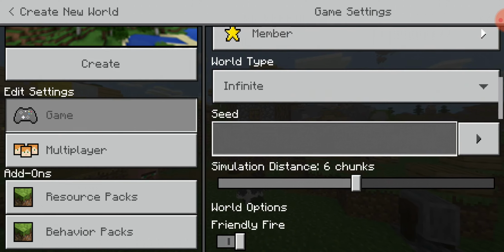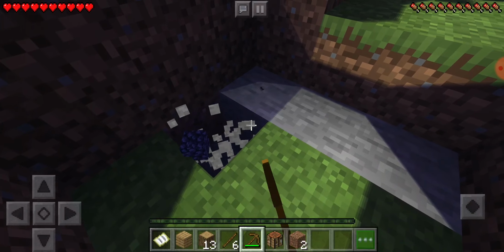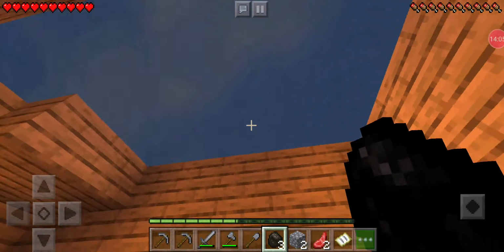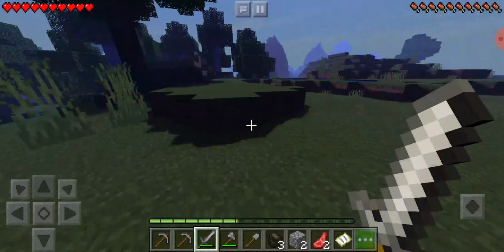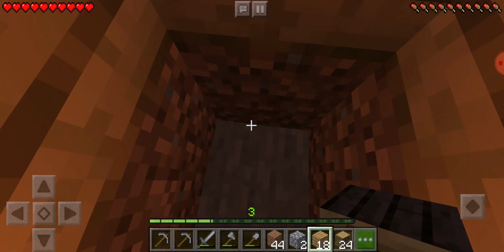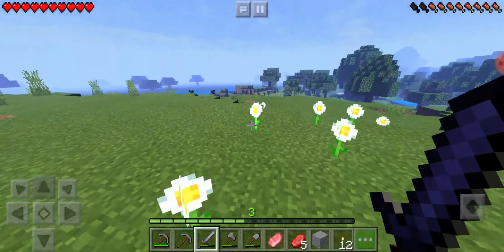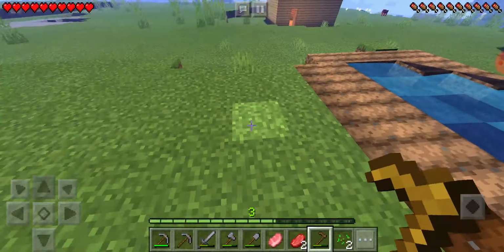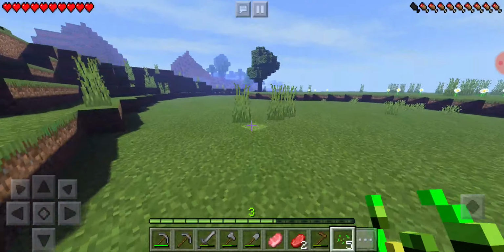Hardcore ep:1:base and farming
Guys we are starting a new survival series on minecraft pe .dont worry the other 3 series(survive or die,skyblock and filling the bunker) are still there so dont worry. Anyways guys

Bye guys